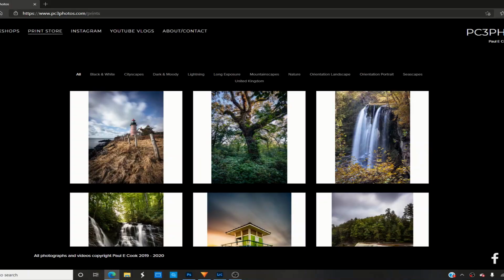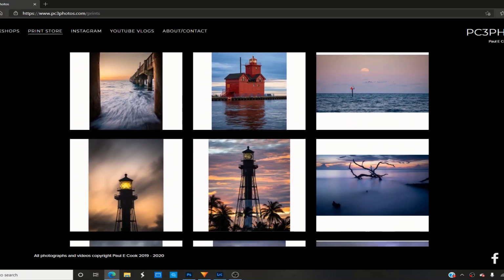Landscape Photography: Photoshop Sky Replacement | Is It Ethical?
In last week's video I included a couple of photos from a recent landscape photography trip to the US state of Maine that used Sky Replacement. Despite being labeled on screen as Sky Replacement, I received a few choice comments and possibly an unfollow or two.

In this week's Landscape Photography vlog, I discuss the if's, the when's, the why's, and the ethics behind using Photoshop's Sky Replacement tool in landscape photography. Is it fake? is it digital art? Is it unethical to put in a different sky than what was really there?  Why is it wrong to include something in a photo that was never really there, but acceptable to remove something from a scene that was actually there?

All of these topics are discussed in an attempt to create a discussion around the ethics behind using a "fake" sky. I definitely welcome any and all comments concerning this topic!

My Photography Kit:
Camera body (for still images): Sony a7R III 42.4MP Full-Frame Mirrorless
Lens: Sony 16-35mm Vario-Tessar T FE F4 ZA OSS E-Mount
Lens: Sony FE 70-300mm F4.5-5.6 G OSS
Lens: Sony FE 85mm F1.4 GM (G Master) E-Mount Lens
Neutral Density Filter: Breakthrough Photography X4 15-Stop Neutral Density Filter
Vlogging Camera: Sony ZV-1
Vlogging Camera: GoPro Hero 7 Black
Drone: DJI Mini 2
Tripod: Manfrotto BeFree Advanced 59-inch Aluminum Travel Tripod with Ball Head & Case (Blue)
Camera Bag: Lowepro LP37177 ProTactic BP 450 AW II Camera & Laptop Backpack, 25L, Black